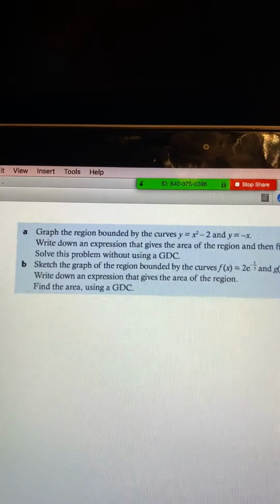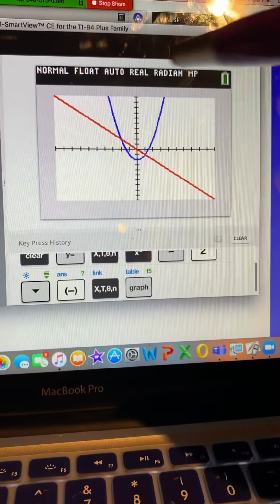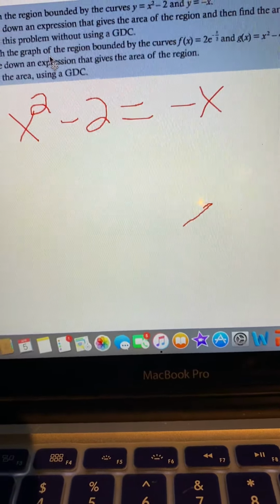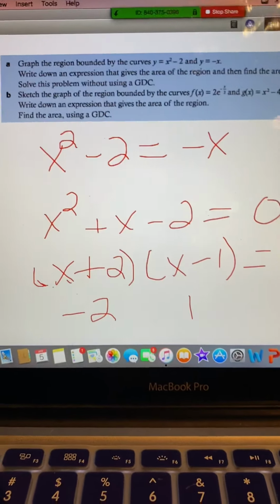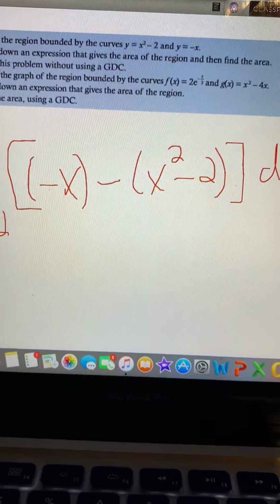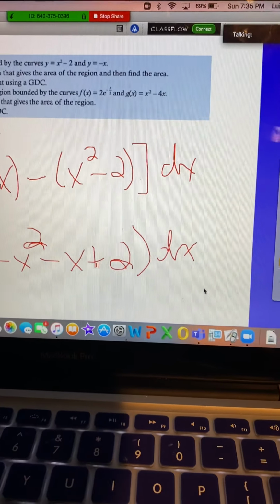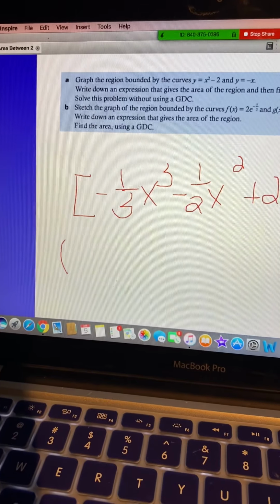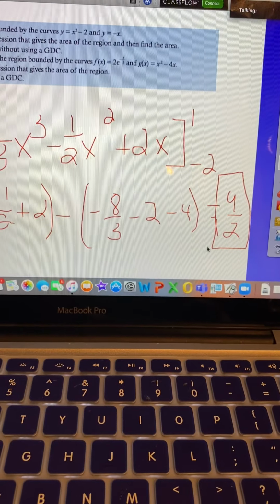9.5 example 2